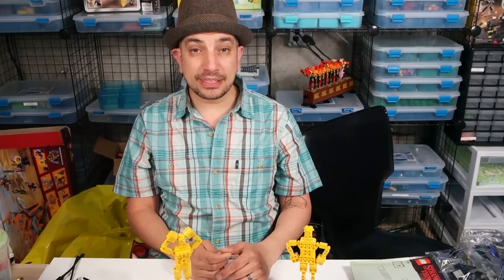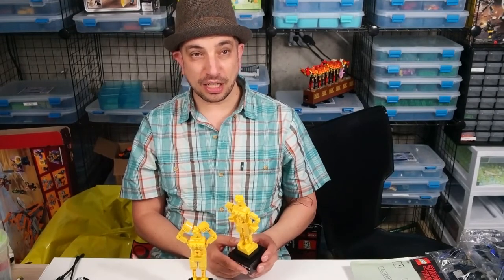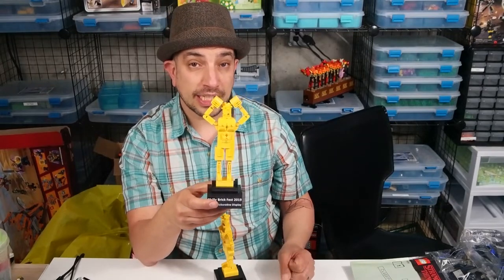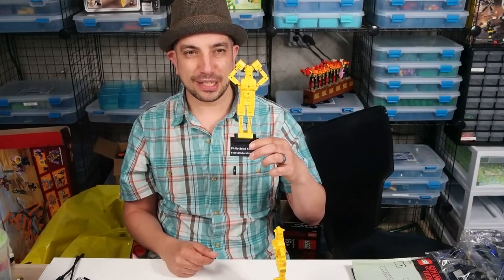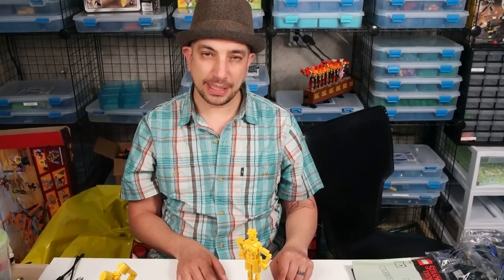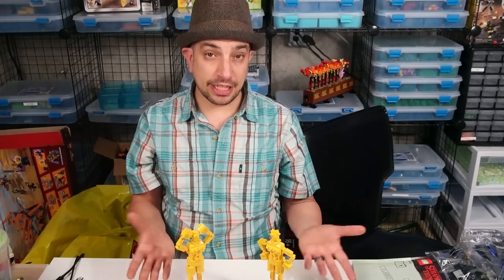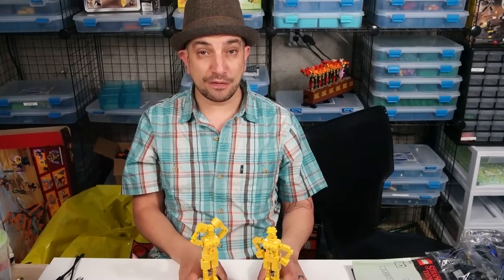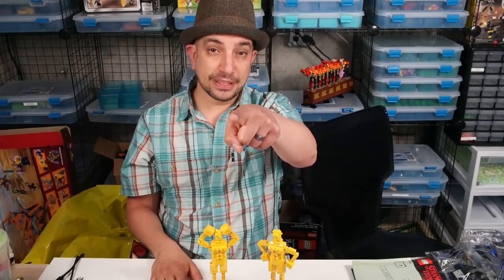Built From Bricks - talking about awards! Rocky's won at Philly Brickfest 2019